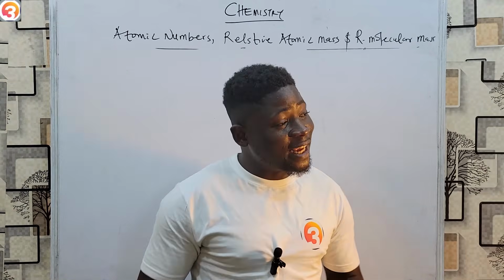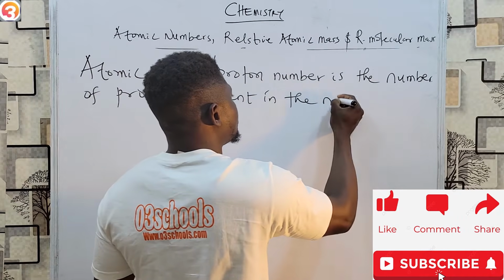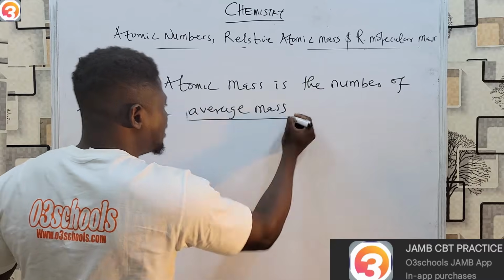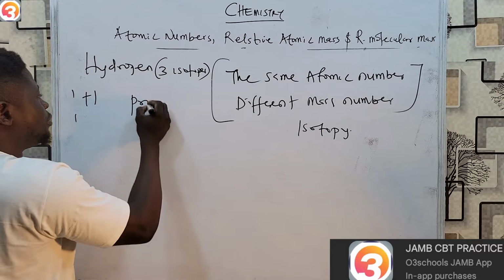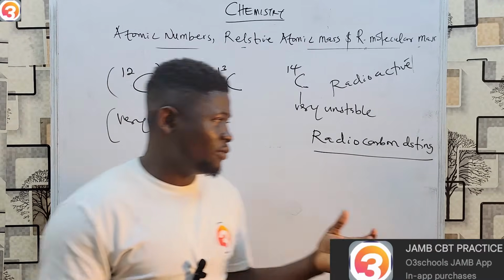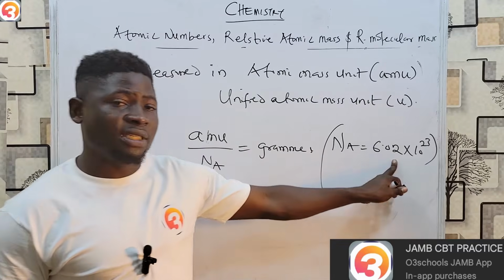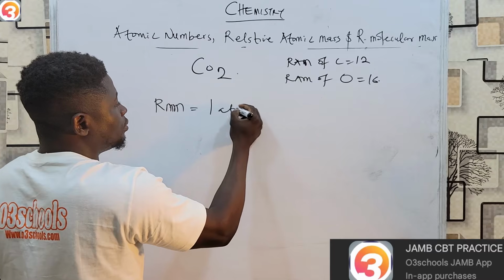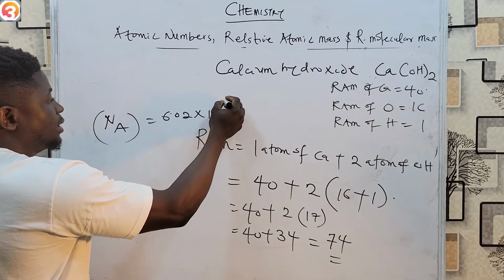JAMB/WAEC Chemistry 2027 EP5 - Atomic Numbers, Relative Atomic & Molecular Masses + Likely Questions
JAMB/WAEC Chemistry – EP 5: Atomic Numbers, Relative Atomic Mass & Relative Molecular Mass + Likely Exam Questions & Answers

Welcome to Episode 5 of the O3Schools Chemistry Tutorial Series. In this lesson, we focus on Atomic Numbers, Relative Atomic Mass (RAM), and Relative Molecular Mass (RMM), one of the most important and frequently tested topics in JAMB Chemistry, WAEC Chemistry, NECO Chemistry, and Post UTME examinations.

Questions from this topic appear almost every year in JAMB and WAEC. A solid understanding of atomic numbers and atomic masses is essential for mastering Mole Concept, Chemical Equations, Stoichiometry, Periodic Table, and Chemical Calculations.

What You Will Learn:

✅ Meaning of Atomic Number

✅ Meaning of Mass Number

✅ Atomic Structure

✅ Relative Atomic Mass (RAM)

✅ Relative Molecular Mass (RMM)

✅ Formula Mass

✅ Isotopes

✅ Calculating Atomic Mass

✅ Calculating Molecular Mass

✅ Examination Shortcuts

✅ Detailed Answers

Topics Covered:

• Atomic Number

• Mass Number

• Atomic Structure

• Isotopes

• Formula Mass

• Chemical Calculations

• Molecules

Atomic Number and Relative Atomic Mass are the foundation of modern Chemistry.

Students who understand this topic will find it easier to solve questions involving:

✔ Mole Concept

✔ Stoichiometry

✔ Chemical Formulae

✔ Periodic Table

✔ Chemical Reactions

✔ Gas Calculations

Key Concepts Every Candidate Must Know

✔ Number of protons in an atom.

✔ Determines the identity of an element.

Example:

Hydrogen = 1

Carbon = 6

Oxygen = 8

Sodium = 11

✔ Number of protons + neutrons.

Mass Number = Protons + Neutrons

✔ Average mass of an atom compared to 1/12 of the mass of Carbon-12.

Examples:

• H = 1

• C = 12

• O = 16

• Na = 23

• Cl = 35.5

✔ Sum of the relative atomic masses of all atoms present in a molecule.

Examples:

H₂O

= 18

CO₂

= 44

H₂SO₄

= 98

🔥 Atomic Number

🔥 Mass Number

🔥 Isotopes

🔥 Formula Mass

🔥 Proton, Neutron and Electron Calculations

🔥 Chemical Formula Calculations

🔥 Molecule Identification

Common JAMB Questions

📌 What is the atomic number of an element?

📌 Calculate the relative molecular mass of CO₂.

📌 Differentiate between mass number and atomic number.

📌 State the number of protons in Sodium.

📌 Explain isotopes.

❌ Confusing atomic number with mass number.

❌ Incorrect addition of atomic masses.

❌ Poor understanding of isotopes.

❌ Weak calculation skills.

❌ Failure to memorize common atomic masses.

✔ Master Chemistry calculations

✔ Build a strong Chemistry foundation

✔ Improve examination performance

Chemistry Series

▶ EP 1 – Changes in Matter & Physical States

▶ EP 2 – Separation Techniques

▶ EP 3 – Particulate Nature of Matter

▶ EP 4 – Atomic Structure

▶ EP 5 – Atomic Numbers, Relative Atomic Mass & Relative Molecular Mass

▶ EP 6 – Chemical Symbols, Formulae & Equations

▶ EP 7 – Mole Concept

▶ EP 8 – Gas Laws

▶ EP 9 – Chemical Bonding

▶ EP 10 – Periodic Table

About O3Schools

O3Schools provides high-quality educational content designed to help students excel in JAMB, WAEC, NECO, Post UTME, Mathematics, Physics, Chemistry, Biology, and English Language through detailed tutorials, CBT practice, likely examination questions, and examination success strategies.